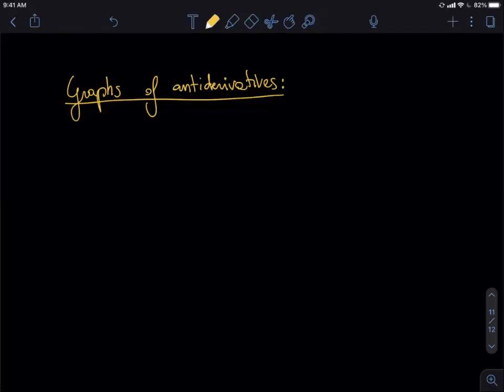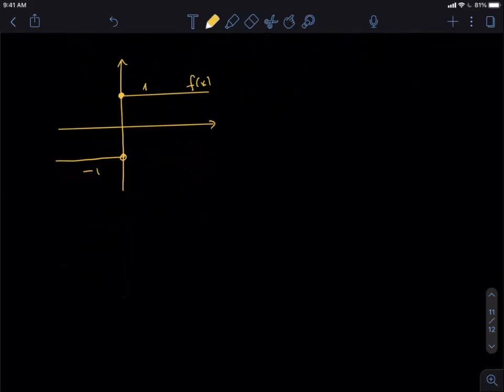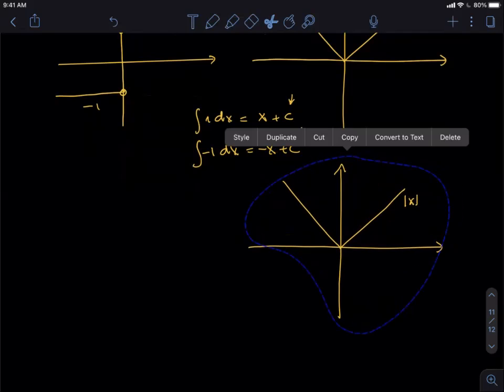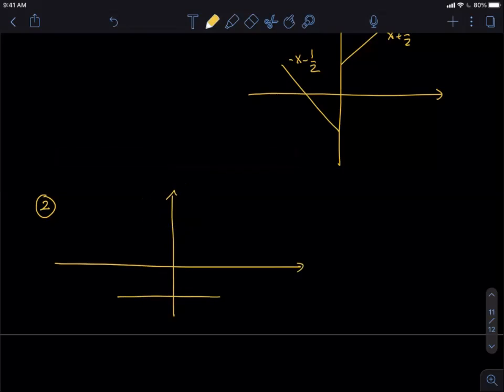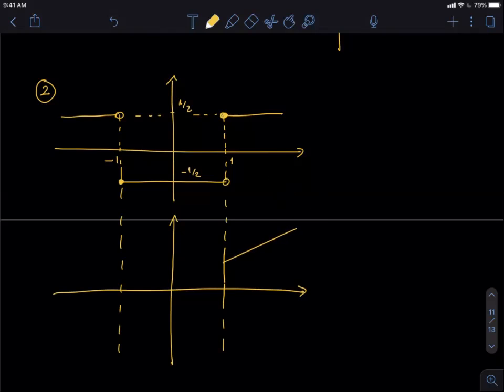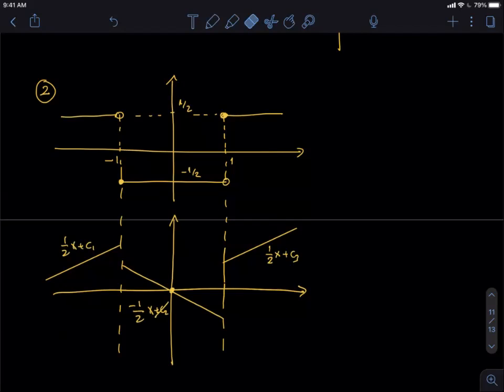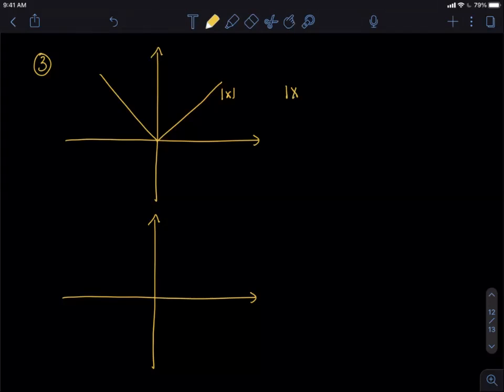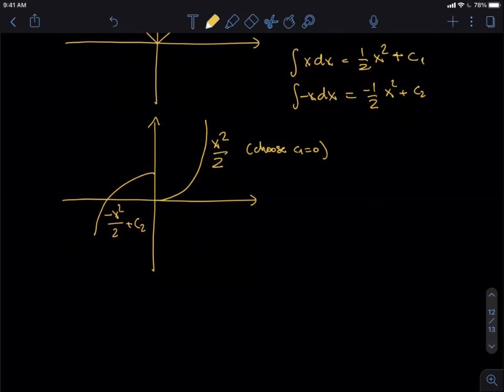W12 V7 Graphs of antiderivatives